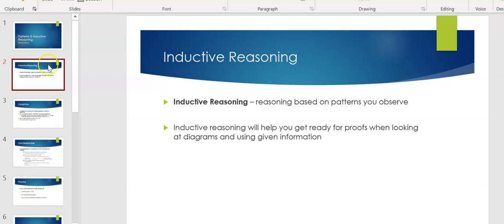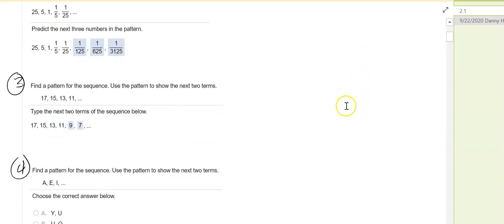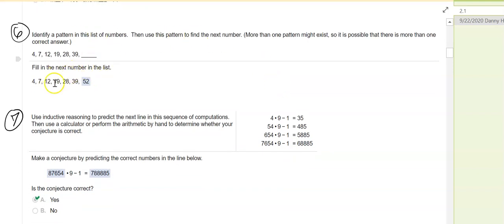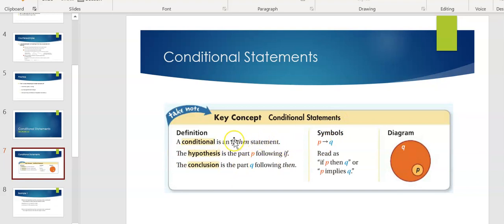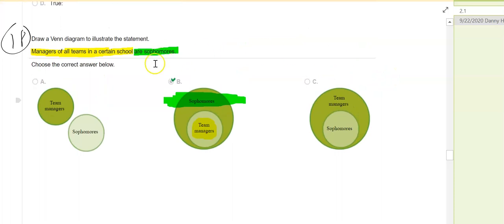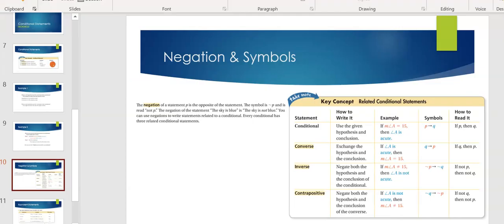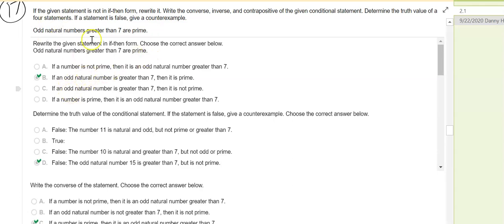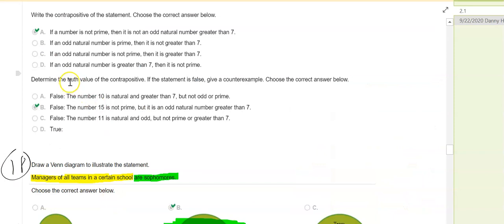Geometry 2.1 and 2.2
Inductive Reasoning
Patterns
Conditional/Converse/Inverse/Contrapositive